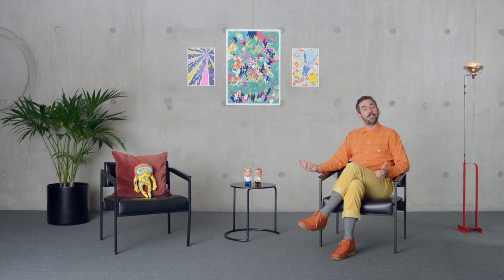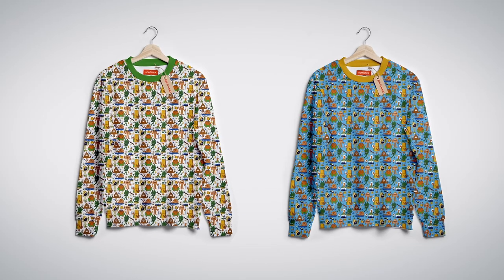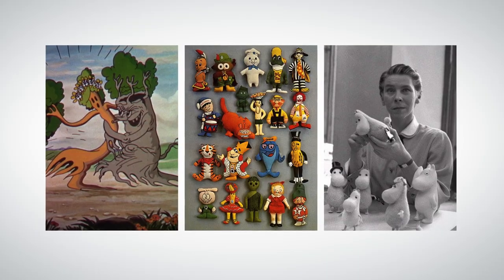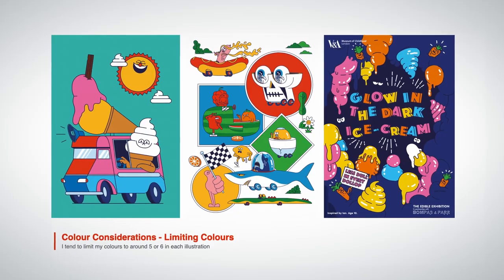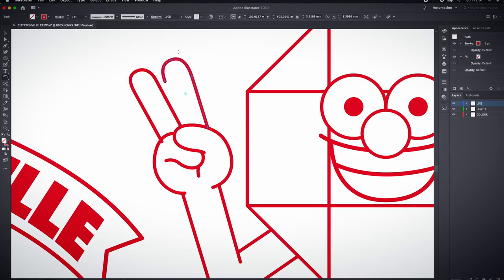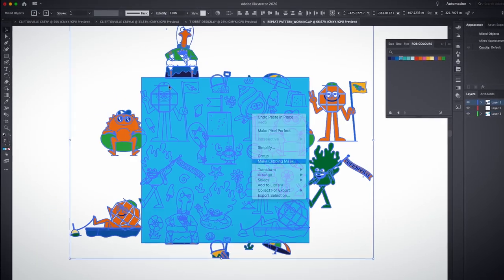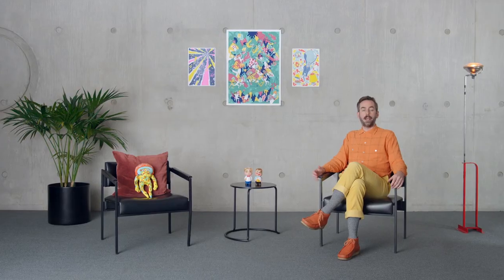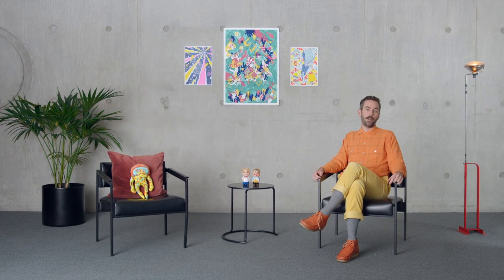Creative Character Design for Products - A course by Rob Flowers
Develop a cohesive set of characters to apply to any kind of object using Adobe Illustrator.